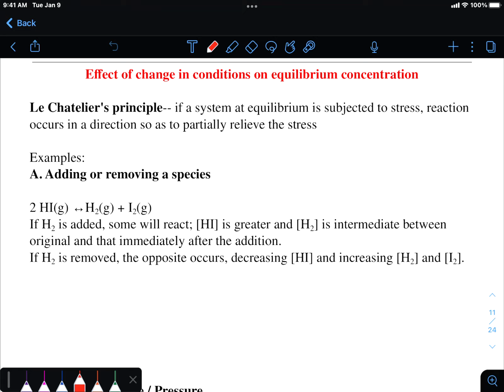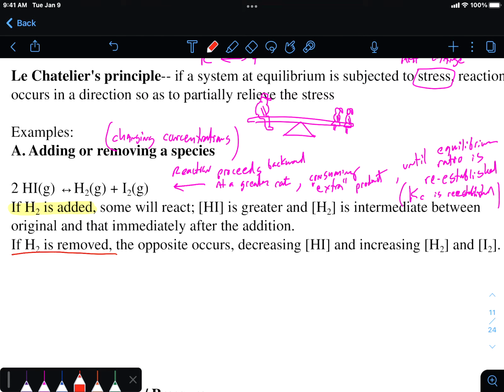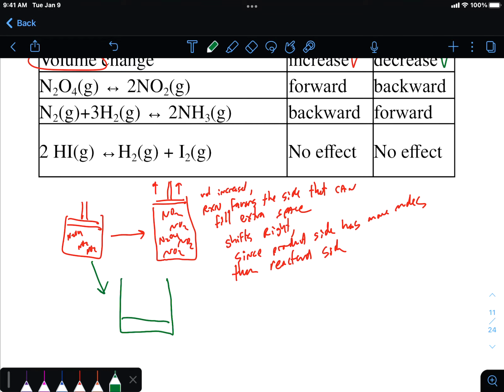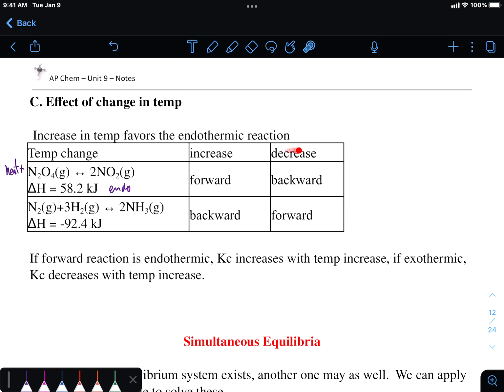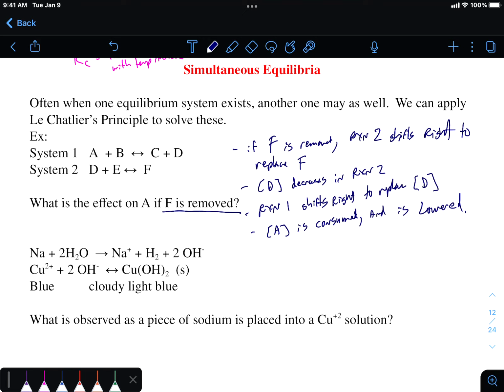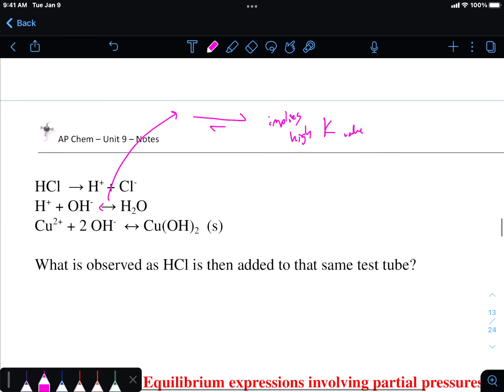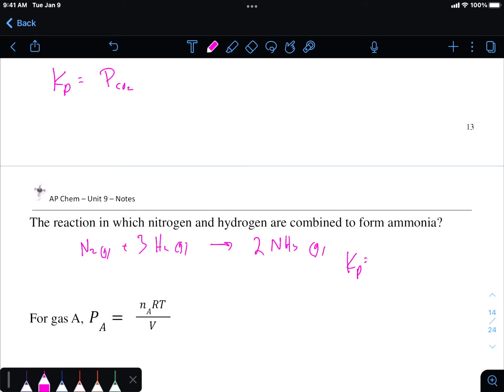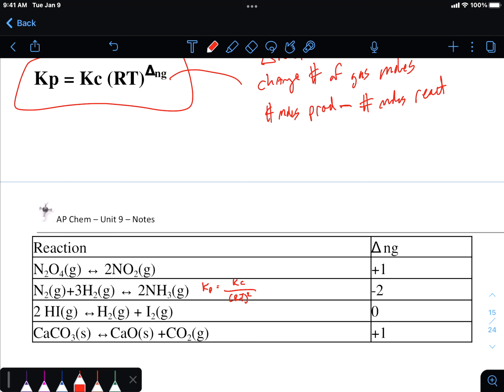LeChatlier's Principle, Kp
We discuss LeChatiliers Principle, simultaneous equilibrium, Kp, and how to convert it to Kc.